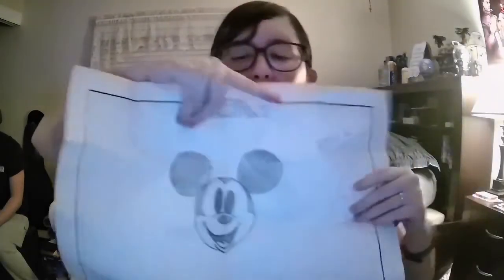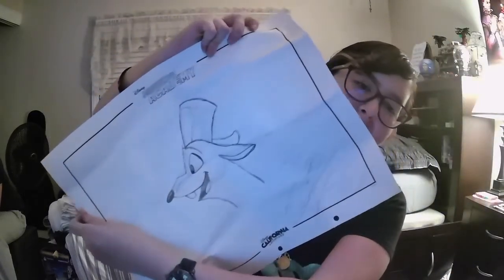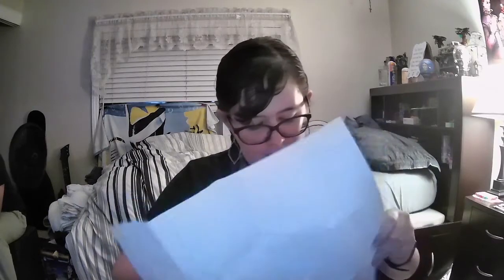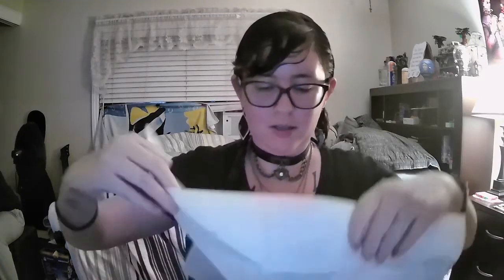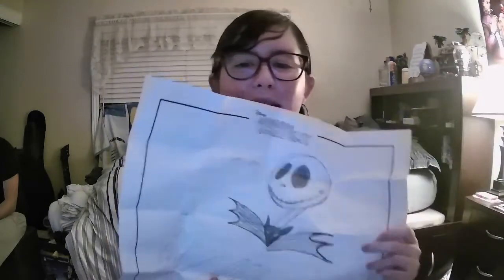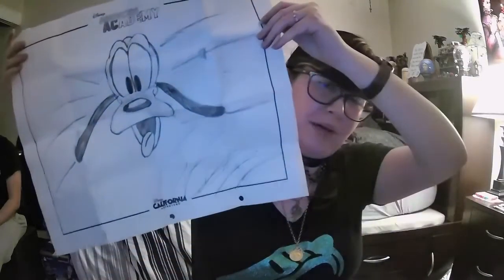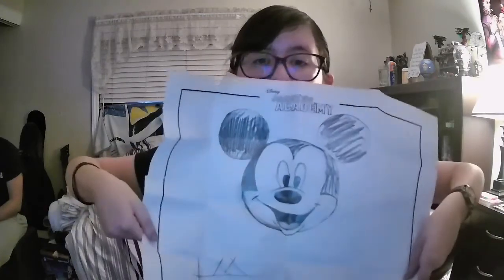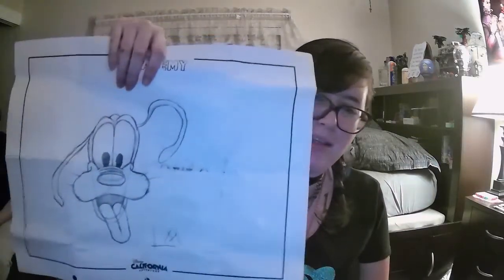Fixing Our Adventure Book